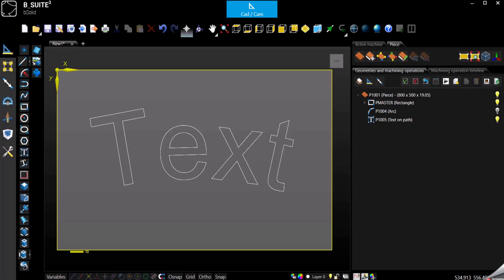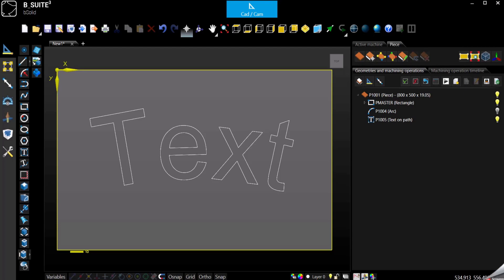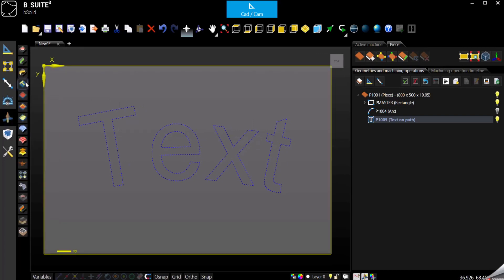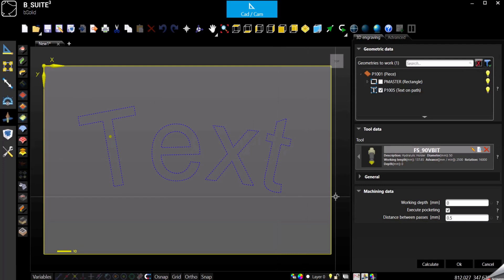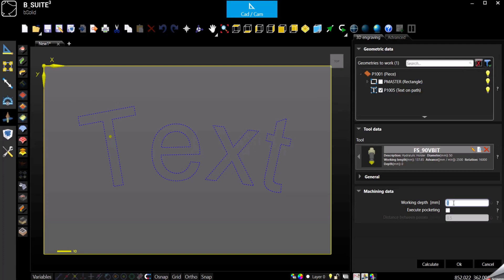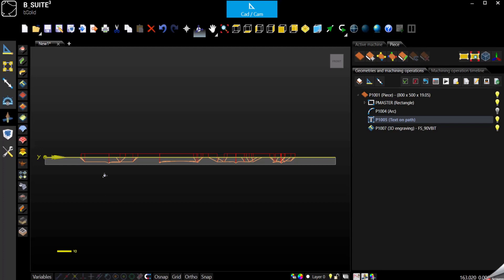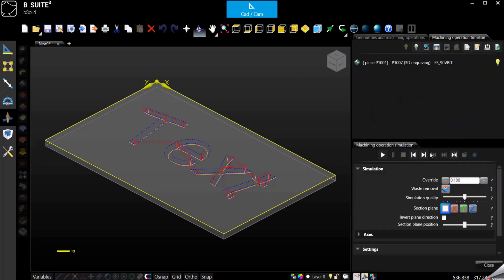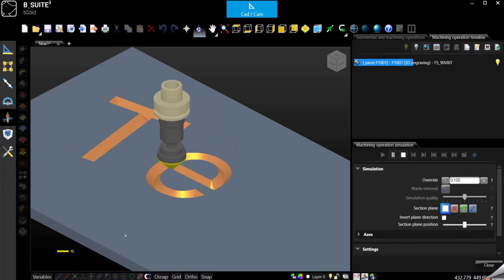BIESsE bSolid - 3D Engraving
In this video I will quickly show how to use the 3D Engraving machining.
Keep in mind that this machining is not part of the basic package, so there is an extra cost involved and so not everyone has it.